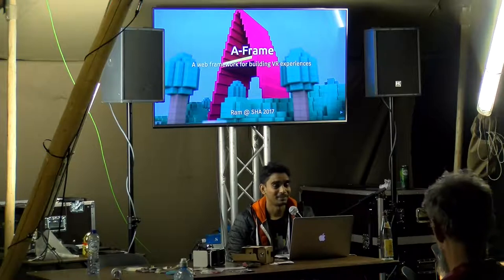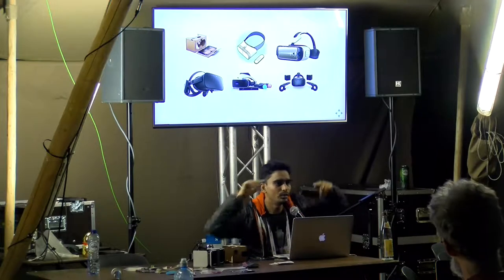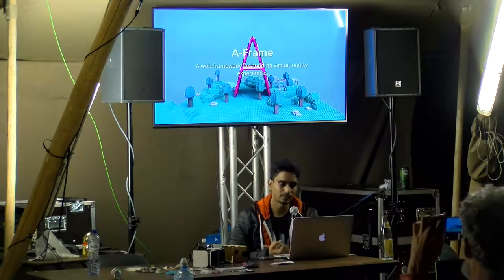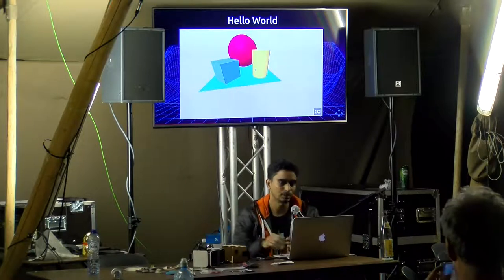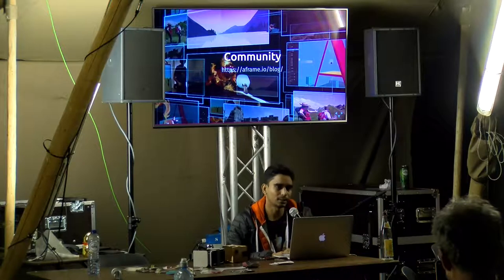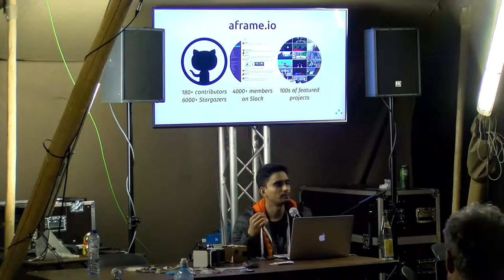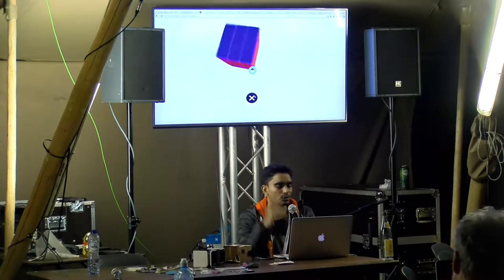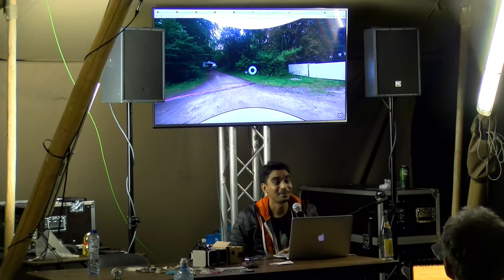Building A Virtual Reality Website using A-Frame (SHA2017)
A-Frame is an open-source web framework by Mozilla for easily creating VR experiences which work on all platforms. In this session you will learn to use various concepts &amp; APIs of A-Frame and create interactive VR scenes on the web, all you need to get started is a basic knowledge of HTML &amp; JS.

Ram